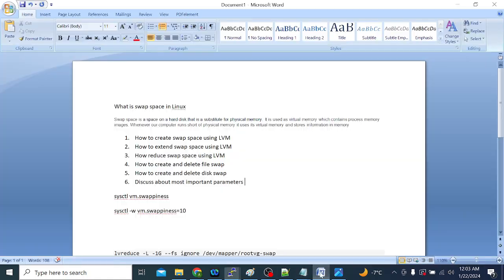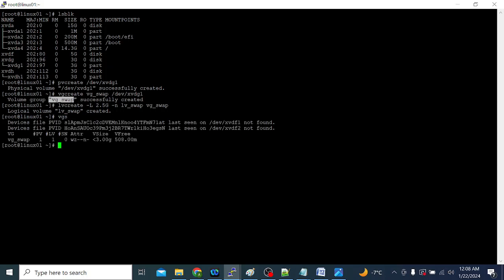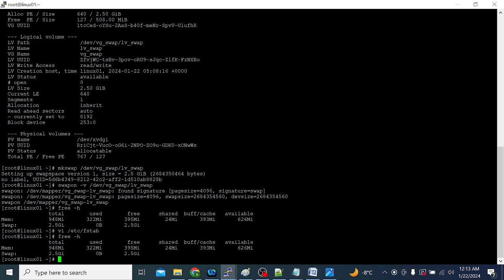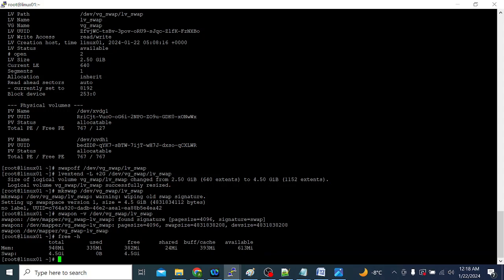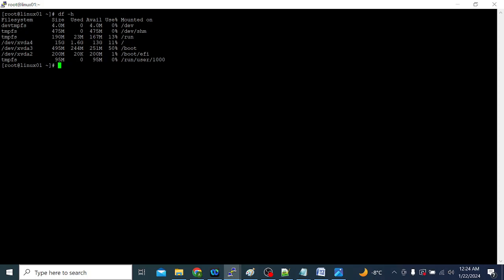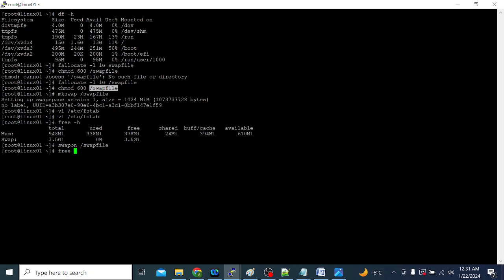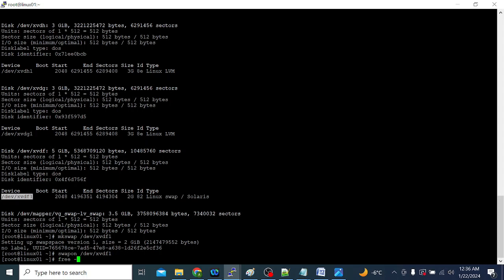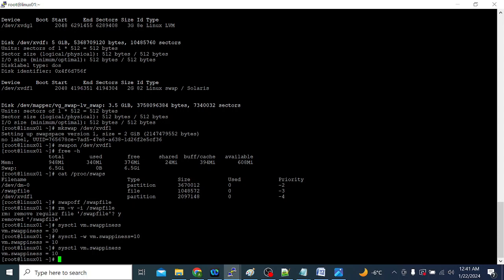how configure swap space in Redhat Linux 9 using LVM and other option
Unlock the key to enhancing system performance on Red Hat Linux 9 with our comprehensive guide on configuring swap space. In this tutorial, we'll explore various methods, including using Logical Volume Management (LVM), to fine-tune your system's memory management and boost overall responsiveness.

🔍 What You'll Learn:

Understanding Swap Space: A brief overview of swap space and its critical role in optimizing Linux system performance.
Traditional Swap Configuration: Explore the conventional method of configuring swap space without LVM, ensuring a solid foundation for understanding the basics.
LVM Concepts: A quick recap of Logical Volume Management, highlighting its benefits for flexible and efficient disk space management.
Creating LVM-backed Swap: Step-by-step instructions on configuring swap space using LVM, allowing for dynamic allocation and resizing as system demands evolve.
Adjusting Swap Priority: Learn how to fine-tune swap space priority, optimizing performance for specific applications and workloads.
Swap Best Practices: Gain insights into recommended practices for configuring swap space on Red Hat Linux 9 to ensure stability and efficiency.
Whether you're a seasoned system administrator or a Linux enthusiast looking to optimize your system, this tutorial provides a comprehensive guide to configuring swap space in Red Hat Linux 9. Watch now and empower yourself with the knowledge to fine-tune your system's memory management!